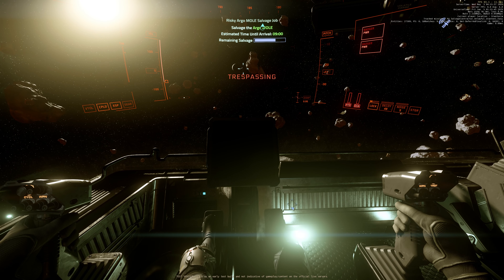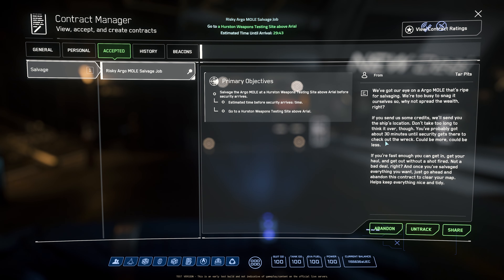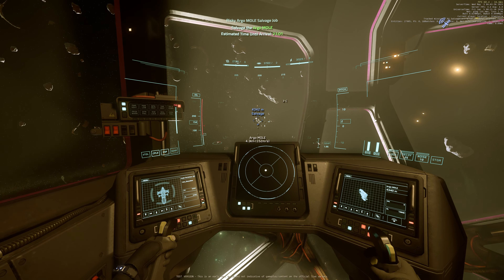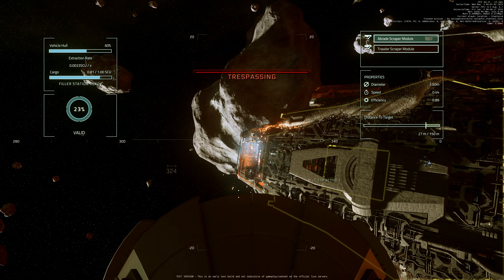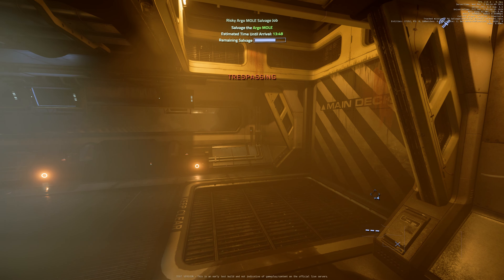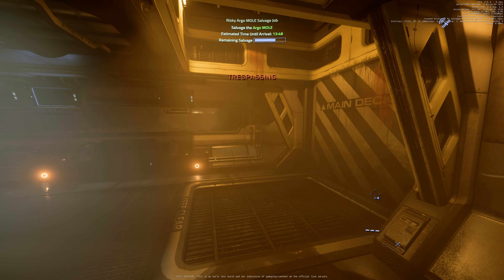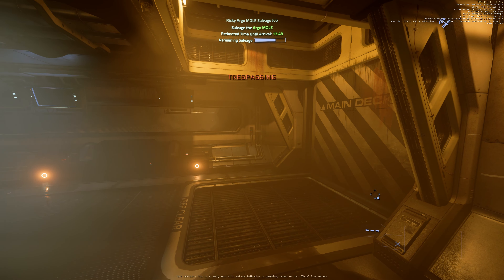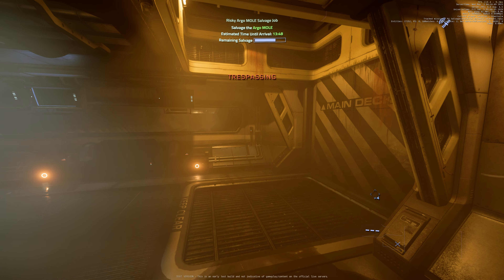3.19 Miners are At Risk! | How to D/Attach Mole's Mining Pods | New Unlawful Salvage Mission 4K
Close look at 3.19's new Unlawful salvage mission with a gold mine -- learned how to detach and attach a mole's mining pods, and through the video it will teach you exactly how to detach and especially correctly attach the mining pods to your mole.
Video filmed in 3.19 PTU | 4K
00:00 Introduction
00:43 Close look at the unlawful salvage mission in 3.19
01:22 let's go
02:43 salvaging the mole
05:55 surprise find -- detaching mole's mining pods
07:55 racing with time
10:04 trying to sell them at Lorville
13:51 A18 new clouds look beautiful
15:57 trying to sell at A18
17:45 heading back to Lorville to switch to my Mole
19:01 lucky crash
20:42 exactly how to attach mining pods to the mole -- fast and easy
24:04 where is our looted cargo?
25:09 landing on Lorville, I wouldn't call it landing
25:53 trying last time to sell
26:42 summary